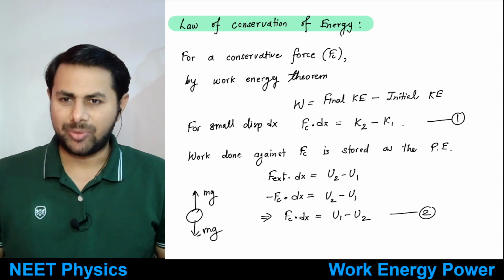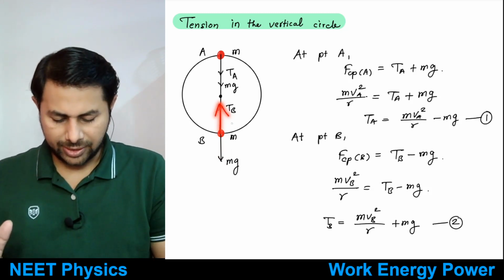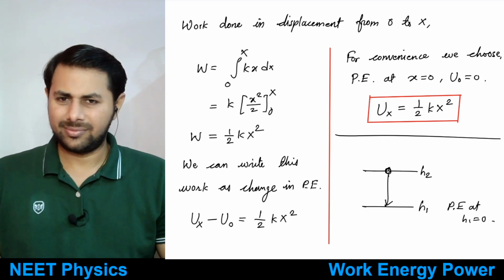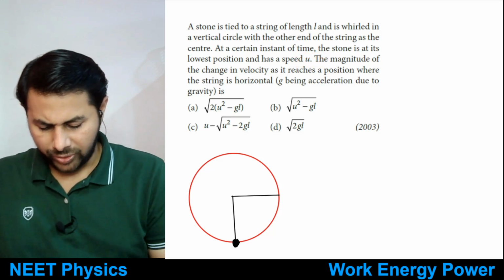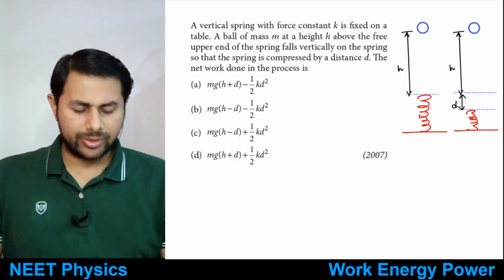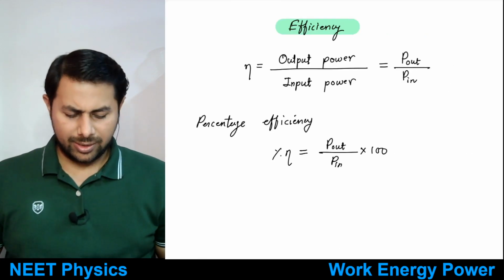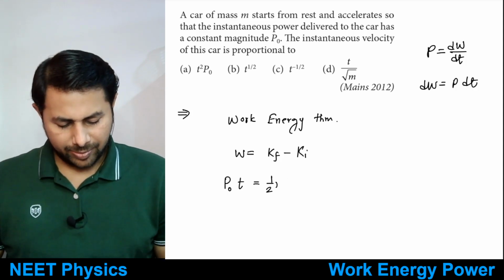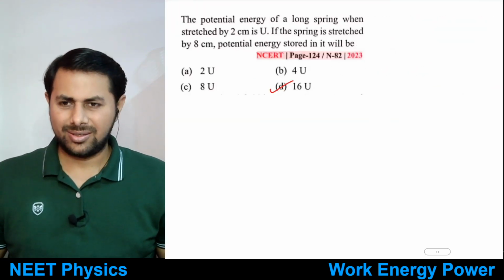NEET 2024 Physics Crash Course: Mastering Work, Energy, and Power - L2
Title: "NEET 2024 Physics Crash Course: Mastering Work, Energy, and Power - L2"

Description: 🚀 Prepare for NEET 2024 Physics with our comprehensive session covering Work, Energy, and Power! In this in-depth class, we delve into essential topics including the Law of Conservation of Energy, Vertical Circular Motion, Spring-Block Systems, and Power, ensuring you have a solid grasp of these concepts for the upcoming exam.

🔍 Key Topics Covered:
1️⃣ Law of Conservation of Energy: Explore the foundational principle of energy conservation and its application in various physical scenarios.
2️⃣ Vertical Circular Motion: Understand the dynamics of motion in vertical circles, analyzing energy transformations and gravitational potential energy.
3️⃣ Spring-Block Systems: Dive into the mechanics of spring-block systems, exploring oscillatory motion, potential energy, and energy conservation.
4️⃣ Power: Learn about the concept of power and its relationship with work and energy, and how to calculate power in different contexts.

- Clear explanations and practical problem-solving techniques for work, energy, and power topics
- Tips and tricks to tackle problems effectively in the exam

🔔 Elevate your understanding of Work, Energy, and Power for NEET 2024. 🌟

Who will find this series useful:
Students searching for most expected questions for neet 2024 physics, Students searching for the best crash course for neet 2024, students looking for neet 2024 preparation one shot videos, students who are interested in for neet 2024 question practice series, students who want help with neet mind map series 2024, students searching most important questions in neet 2024, students searching for neet 2024 preparation motivation, physics important formulas for neet 2024 and also students searching for physics strategy for neet 2024 in 3 months.